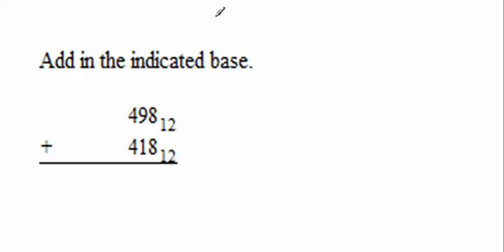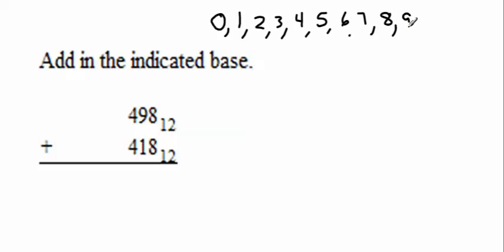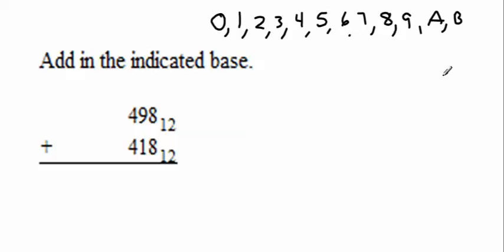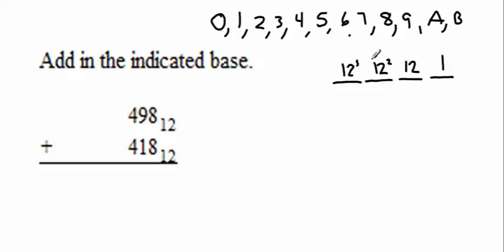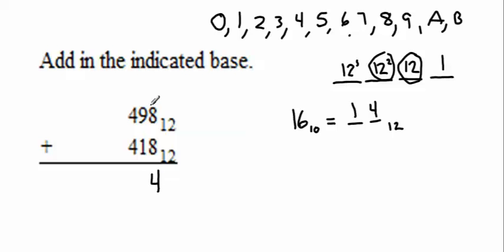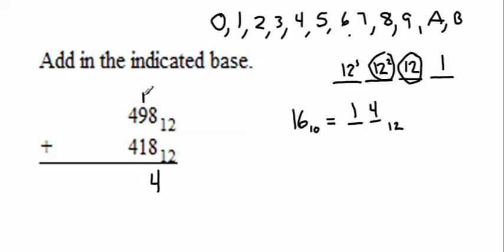MGF 1107 Section 4.4 Addition in Base 12